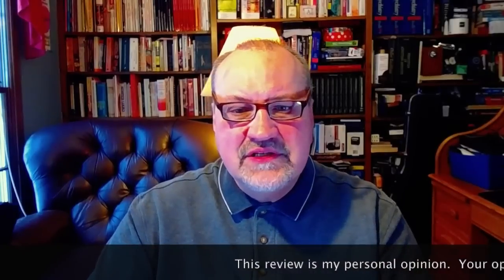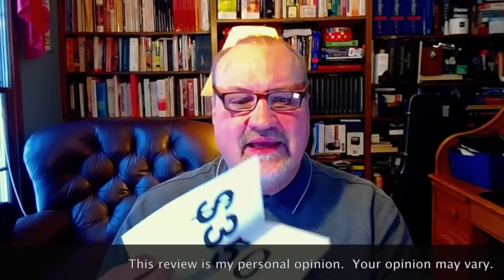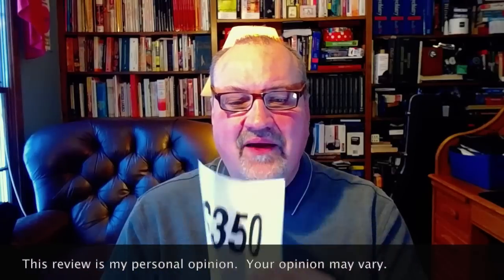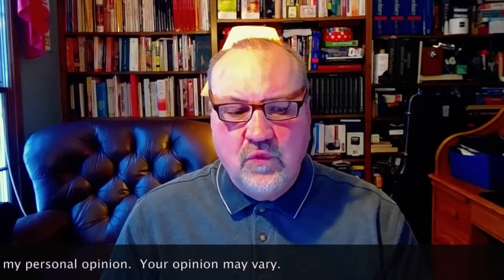Tivoli Model 3 BT-Nice, Cute, Pricey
The Tivoli Model 3 BT is an unusual clock radio as it combines an analog clock with sophisticated FM reception and Bluetooth.  But is is worth its incredibly high price?  Watch my review for my personal opinion.
Saving Savvy With Dr. Mike
Mike Kuna, MD